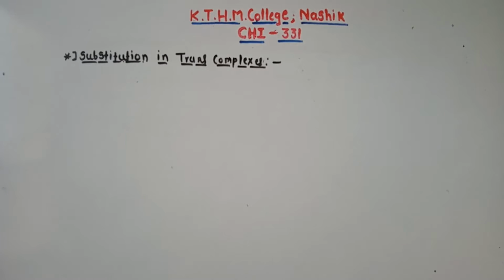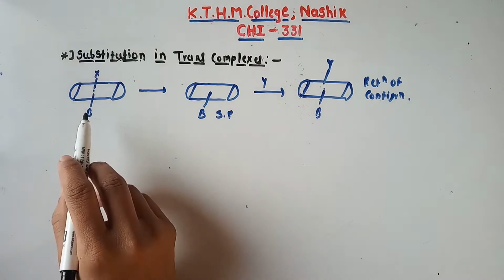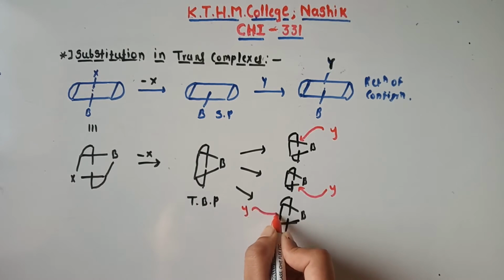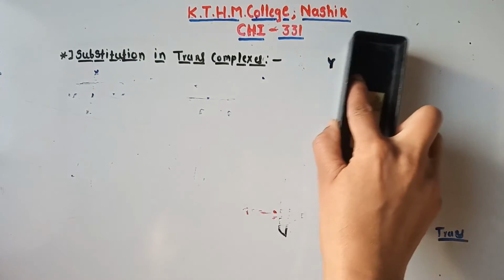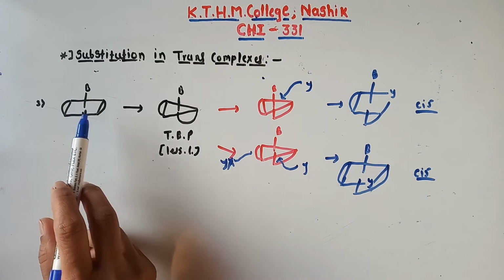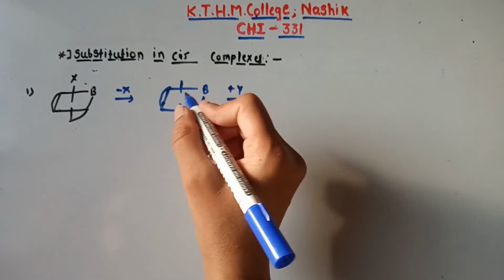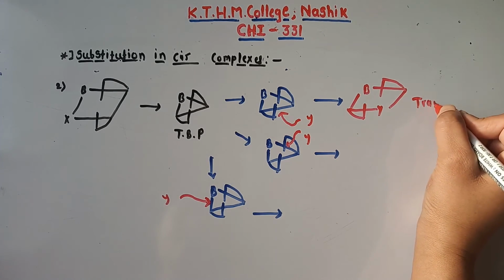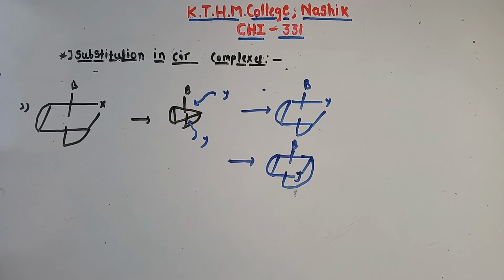MSc-II (INORG CHEM) SEM-III I CCTP 8 CHI-331: Inorganic Reaction Mechanism I Mrs V S Shinde I L- 18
Chapter: Substitution in octahedral complexes
Topic : Substitution in Cis and Trans Complexes.